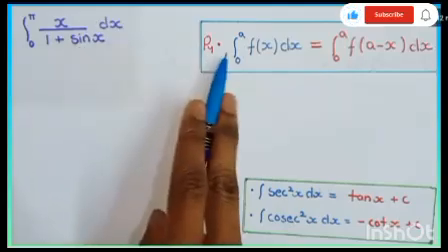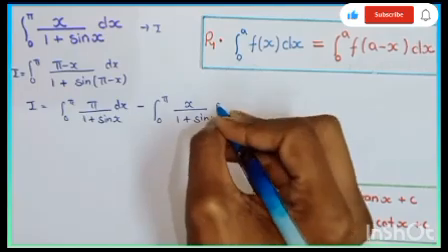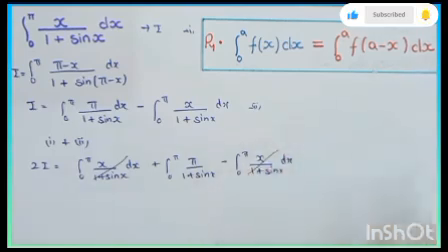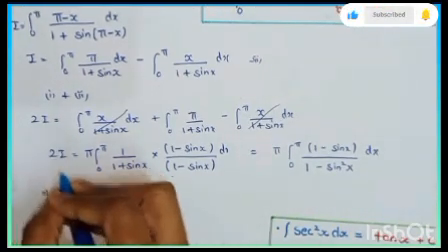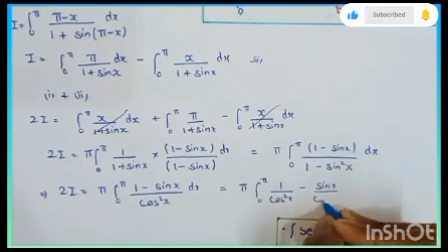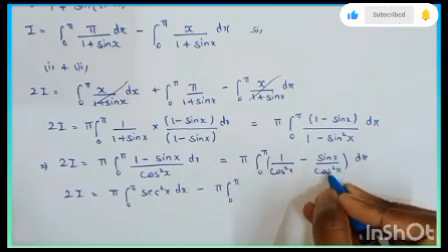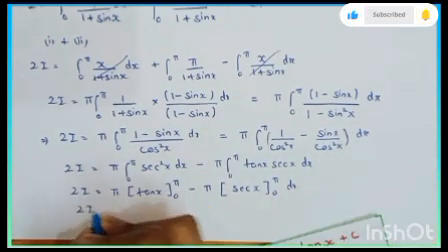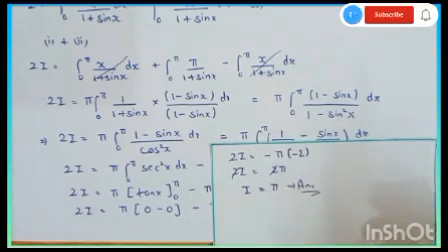Class 12th maths | Ex-7.10 | Ques-12 solution by (study_helper)